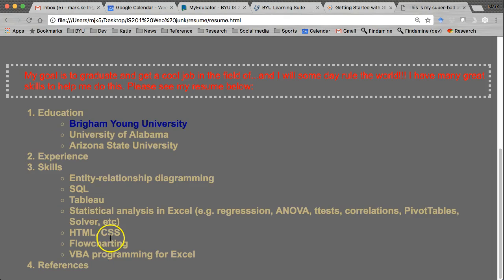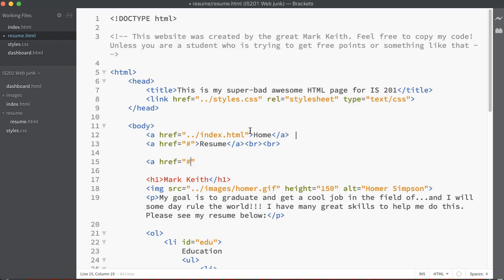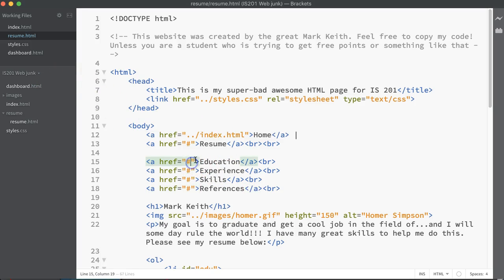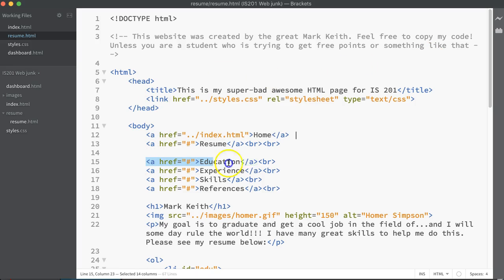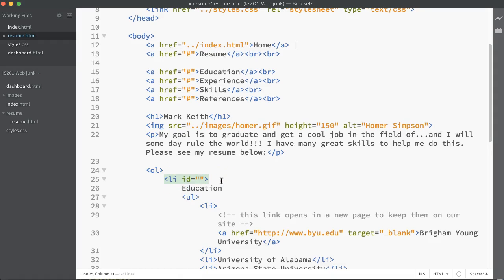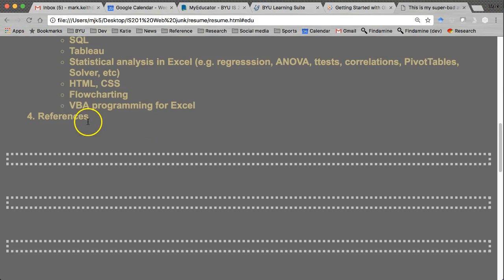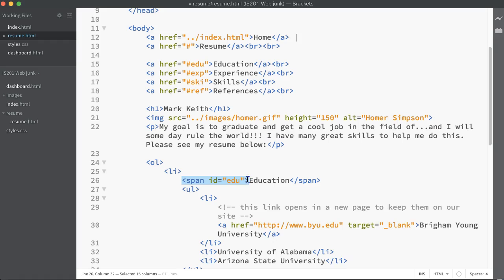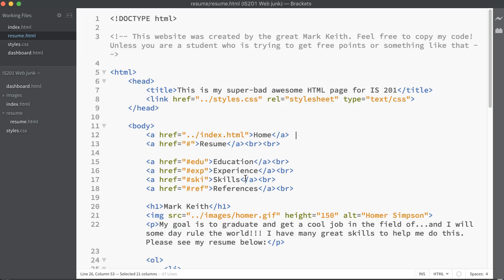HTML/CSS: On-page anchors/links